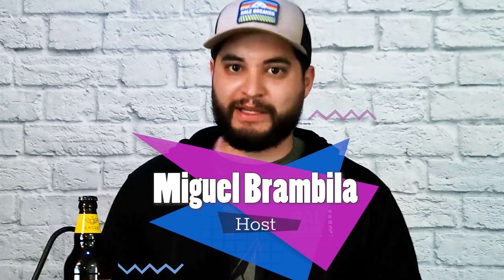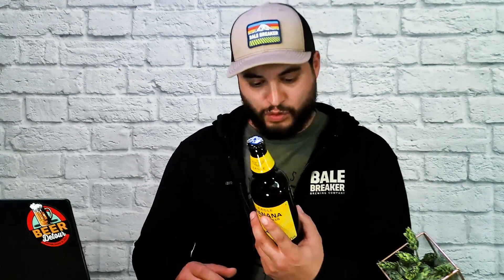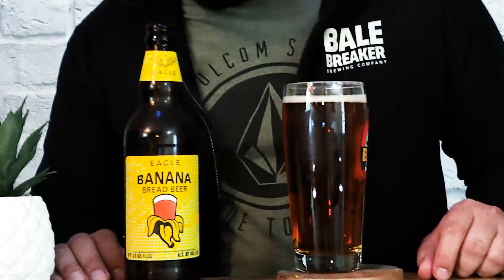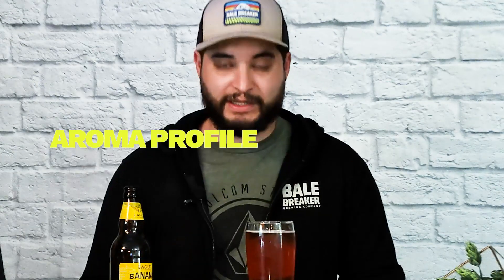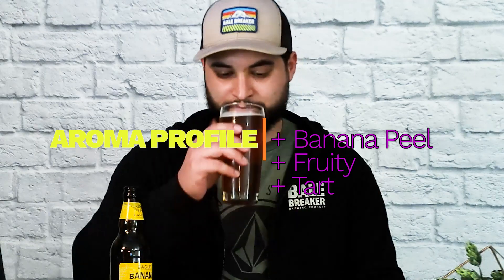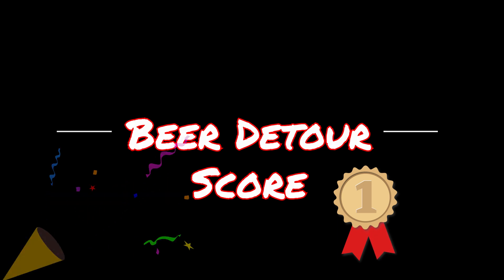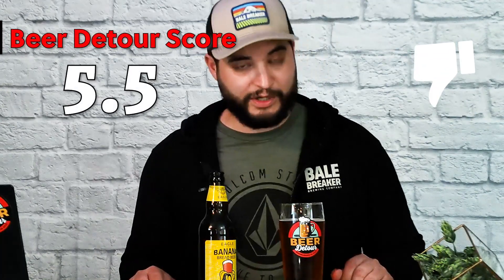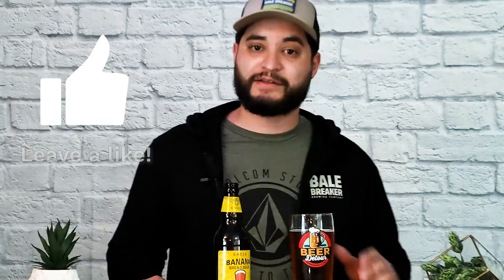Weird Banana Bread Beer Review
:: Banana Bread Beer Review  ::
| Beer Detour | Episode 12

Its time to go bananas for this banana bread beer review. A fruity delight or a tart regret ? Find out on this episode of beer detour.